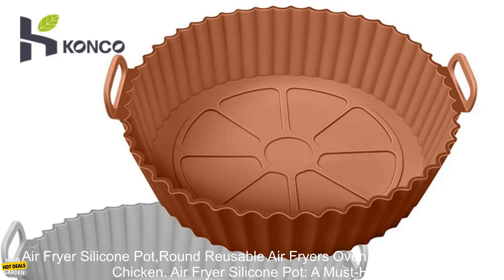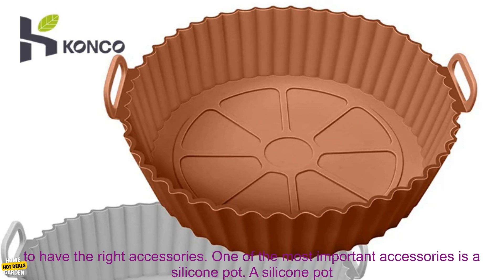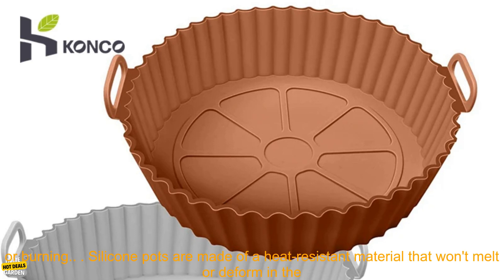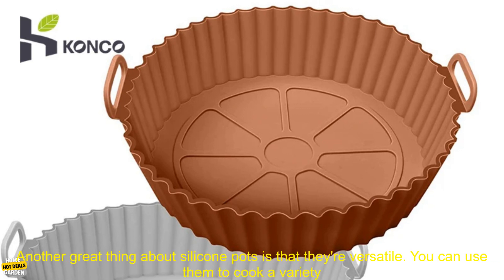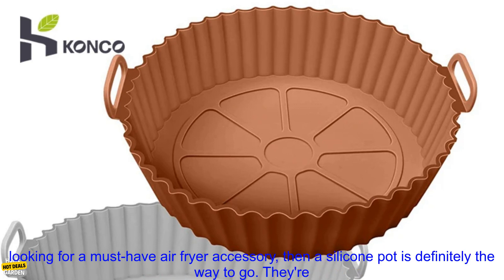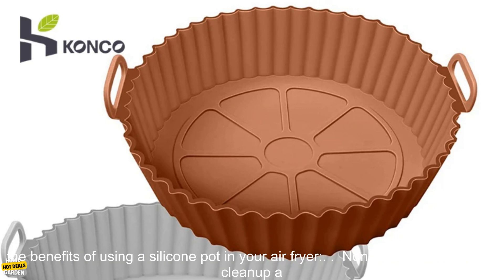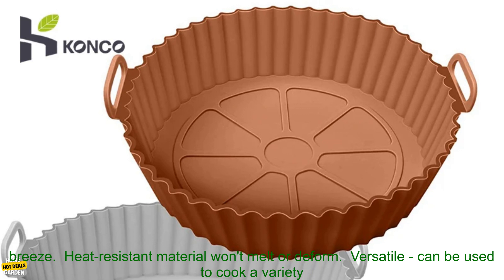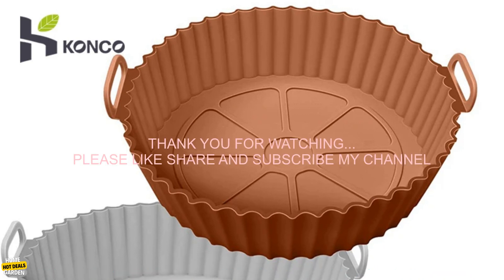1005004832436288 Air Fryer Silicone Pot,Round Reusable Air Fryers Oven Baking Tray Frie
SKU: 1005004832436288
Air Fryer Silicone Pot,Round Reusable Air Fryers Oven Baking Tray Fried Chicken Basket Mat Replacemen Grill Pan Accessories
**Air Fryer Silicone Pot: A Must-Have for Air Fryer Owners**

If you're an air fryer owner, then you know how important it is to have the right accessories. One of the most important accessories is a silicone pot. A silicone pot is a great way to cook food in your air fryer without having to worry about it sticking or burning.

Silicone pots are made of a heat-resistant material that won't melt or deform in the high heat of an air fryer. They're also non-stick, so you can easily clean them after use.

Another great thing about silicone pots is that they're versatile. You can use them to cook a variety of foods, including meats, vegetables, and desserts. They're also great for making sauces and dips.

If you're looking for a must-have air fryer accessory, then a silicone pot is definitely the way to go. They're affordable, durable, and versatile. You'll be glad you have one in your kitchen.

Here are some of the benefits of using a silicone pot in your air fryer:

* Non-stick surface makes cleanup a breeze
* Heat-resistant material won't melt or deform
* Versatile - can be used to cook a variety of foods
* Affordable and durable

If you're ready to take your air frying to the next level, then a silicone pot is a must-have accessory.
air fryer,baking tray,basket,chicken,fryer,grill,mat,oven,pan,replacemen,silicone